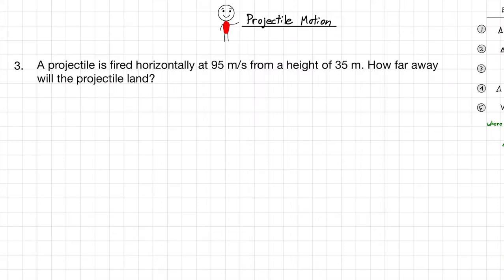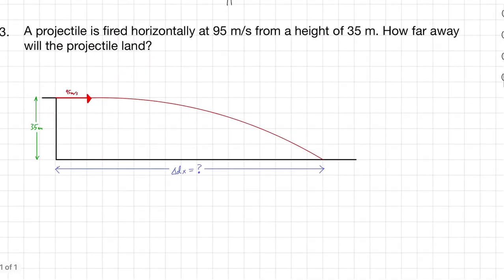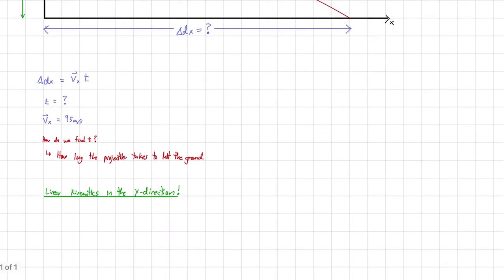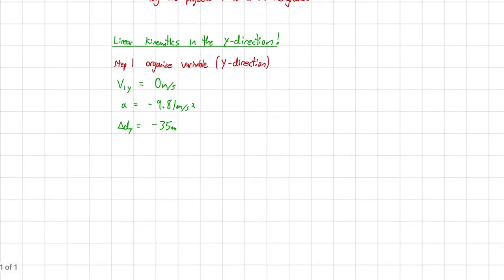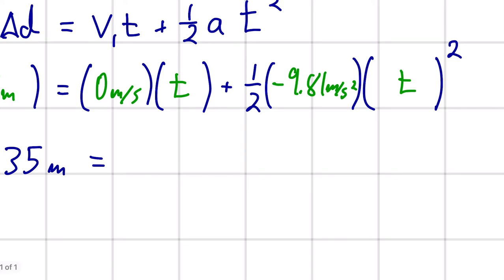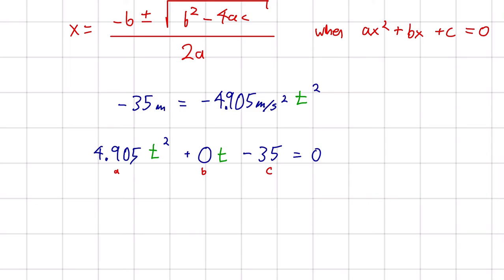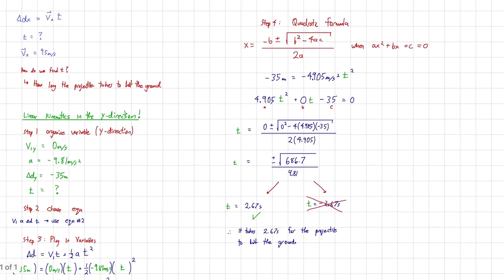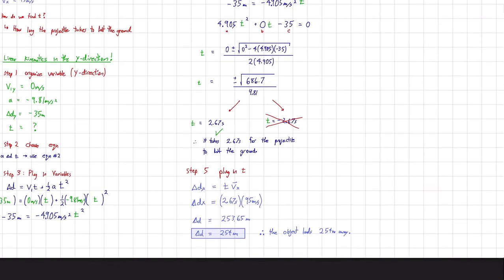How Far Away Will the Object Land? - Projectile Motion Practice Problem (EXAMPLE SOLUTION)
Today we are looking at a projectile motion practice problem with an example solution. Projectile motion falls under the two dimensional (2D) kinematics unit.